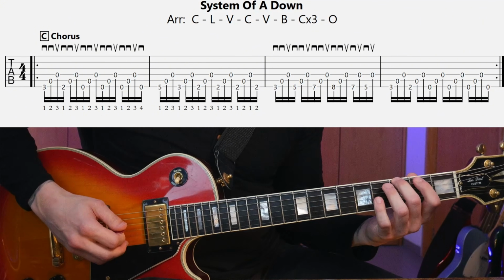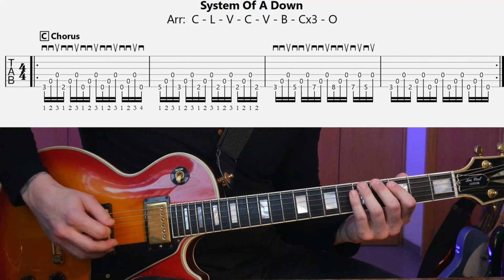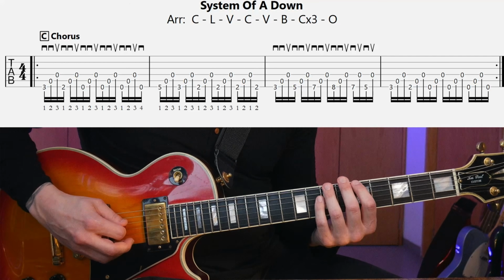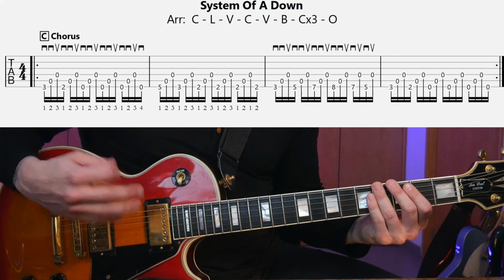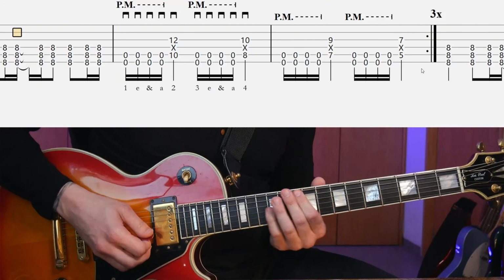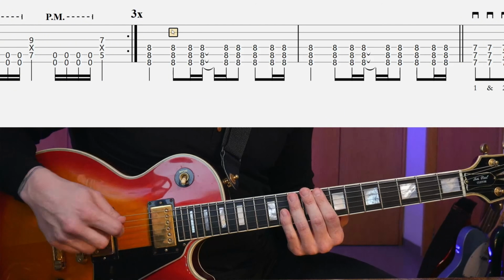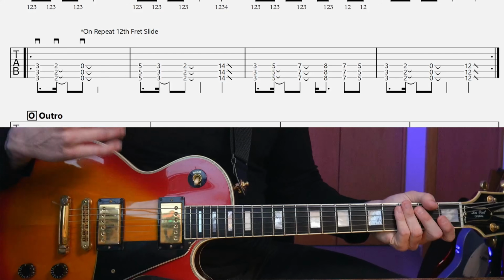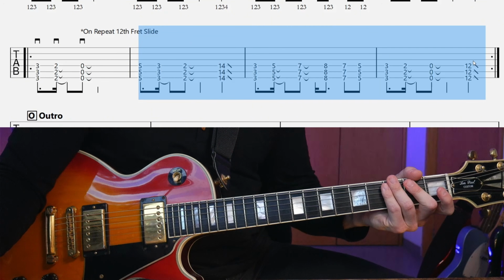Aerials Guitar Tutorial | The Counting System That Makes It Click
The rhythm behind the Aerials riff is older than rock and roll -- it's in every
genre of music, and a lot of songs you already love. And it's the one counting
system most people don't teach or learn. System of a Down just happens to be the clearest example of it on guitar.

Full arrangement in Drop Tuning CGCFAD (basically Drop D tuned down one more whole step): Chorus, Link, Verse, Bridge, and Outro. The real focus is two counting systems -- the 1-2-3 (Tresillo-based) feel for the chorus and
traditional subdivision for the verse -- so you walk away with a rhythmic
skill that applies to thousands of songs after this one.

TIMESTAMPS
0:00 --Intro
0:40 -- Song Introduction
2:43 -- The Two Counting Systems (Core Concept)
4:44 -- Chorus Breakdown
9:58 -- Link Breakdown
12:21 -- Verse Breakdown
19:10 -- Bridge Breakdown
27:15 -- Outro Section
28:25 -- Skill Justification

- Tuning: Drop Tuning CGCFAD (basically Drop D tuned down one more whole step)
- Chorus melody: entirely on low string (C string), fret sequence 3-2-0 / 5-3-2 / 3-5-7-8 / descending back
- Picking pattern for chorus and outro: Down-Down-Up (DDU) throughout
- Counting system #1: 1-2-3 grouping (Tresillo-based), never counting past 3 except on phrase endings (1-2-3-4 or 1-2-1-2)
- Verse counting system #2: traditional 1-2-and-a / e-and subdivision with palm muting
- Verse: palm-muted power chords at 8th and 7th frets, two measures walking down
- Verse part 2: open power chords on beats 1 and 3, octave shape on beat 2, descending sequence
- Bridge: straight eighth notes at 7th fret for two measures, then heavy chorus theme with sustain on the and-of-2
- Outro: reuses chorus melody and 1-2-3 counting feel
- Song structure: Chorus - Link - Verse (3x) - Bridge - Chorus (3x) - Outro